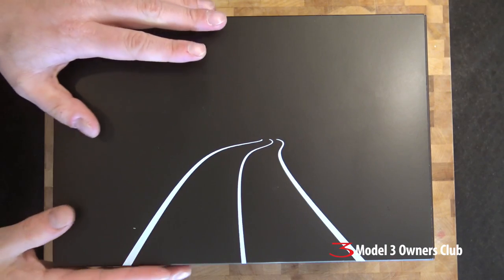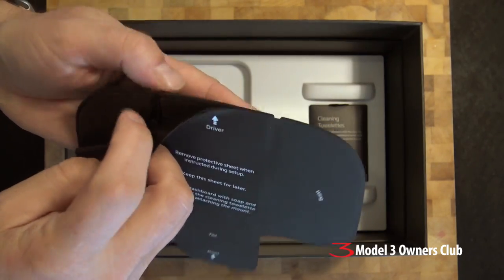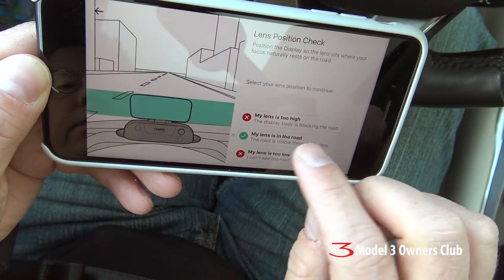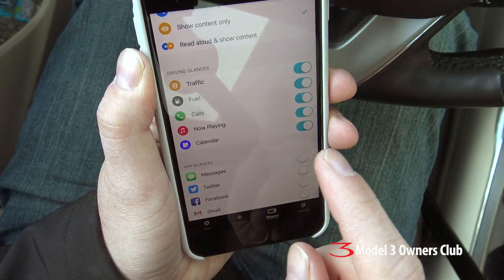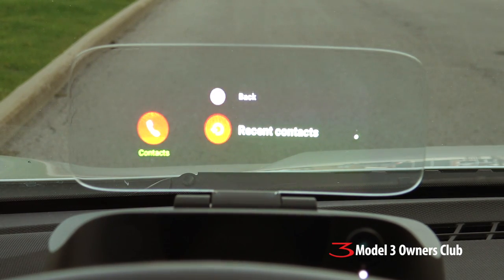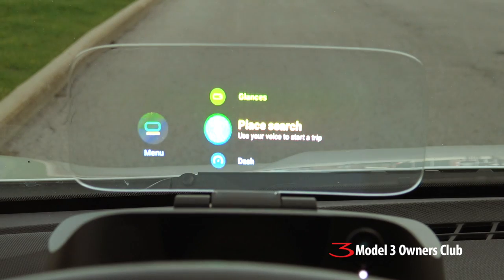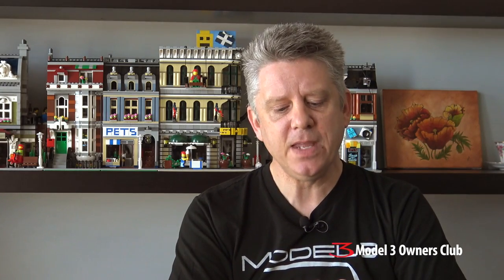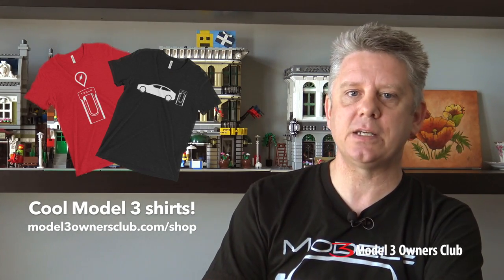A HUD for your Model 3! | Model 3 Owners Club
In this segment we take a look at the NAVDY HUD. A handy device that could alleviate your worries about not having a binnacle for your Model 3.